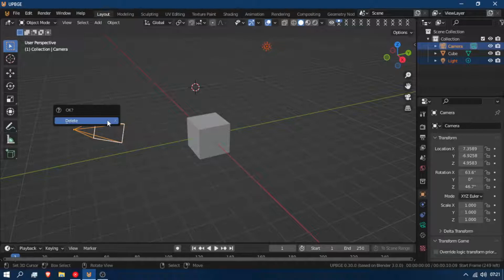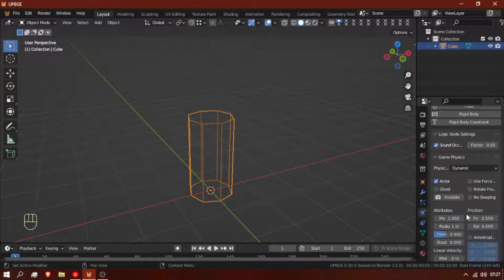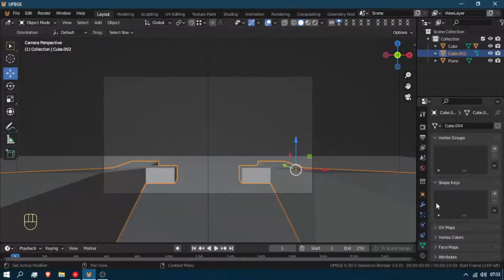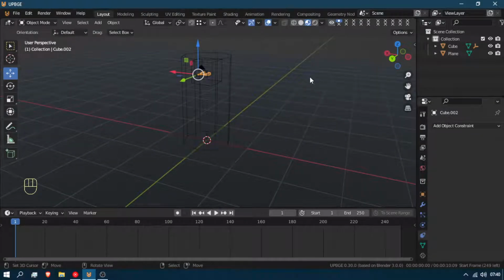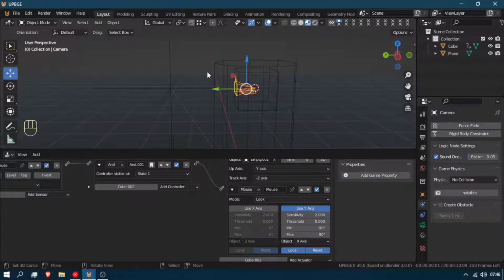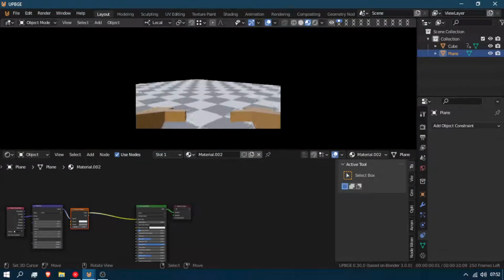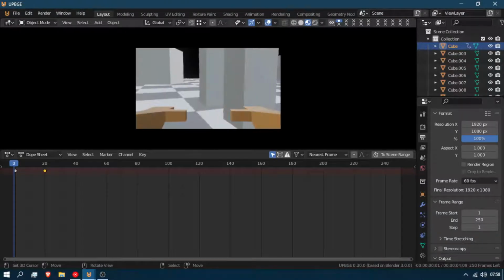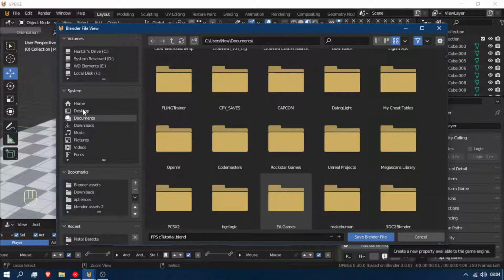FPS Controller setup for UPBGE part one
A fully operational fps controller for the UPBGE Game engine
Walk, Run And Crouch.

Music
You tube music